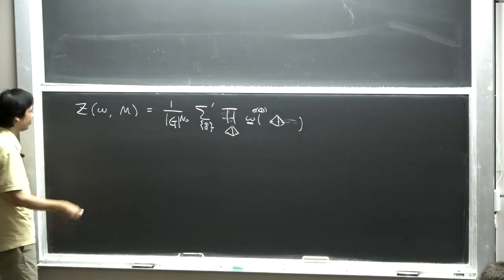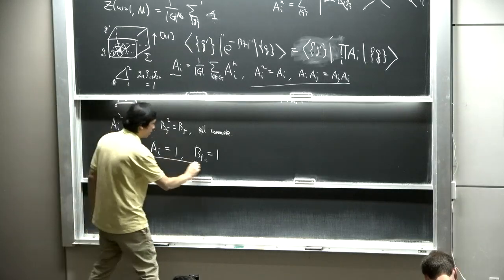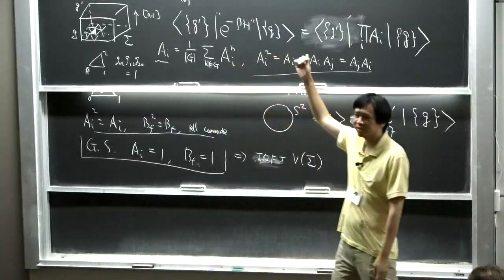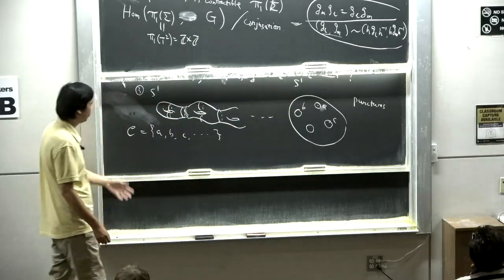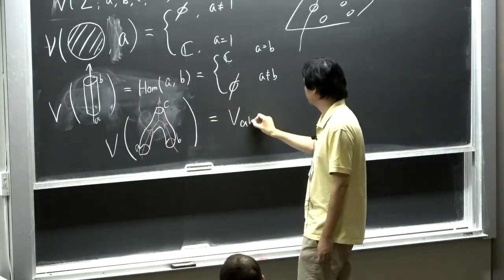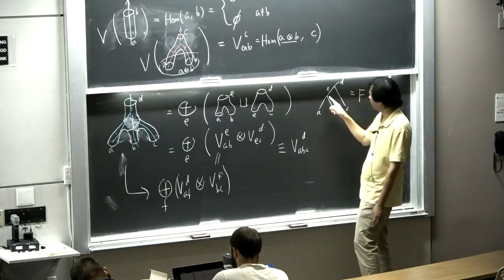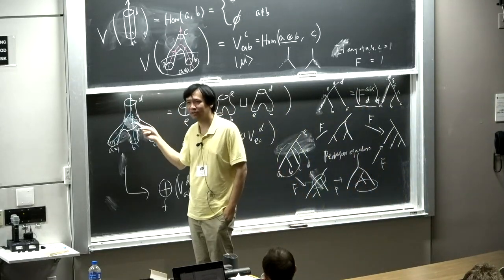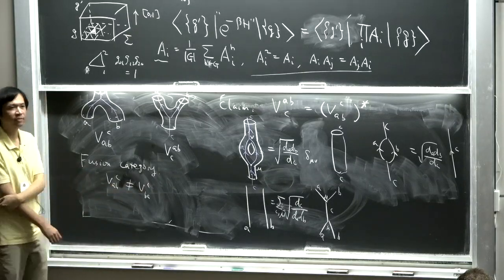Meng Cheng Lecture 2 on Gapped Phases and TQFT